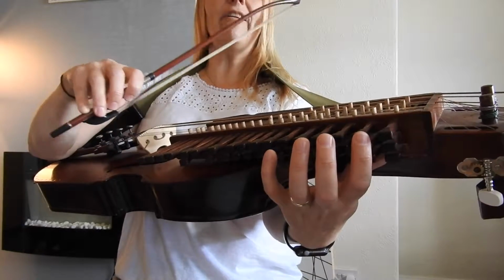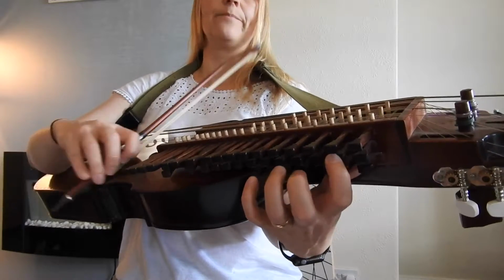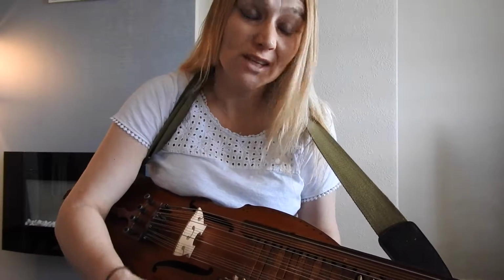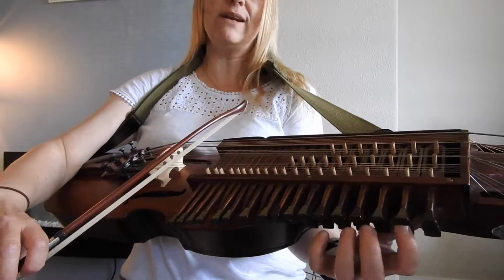Piper's Wedding March - The Lesson